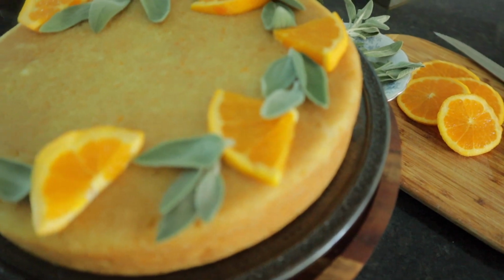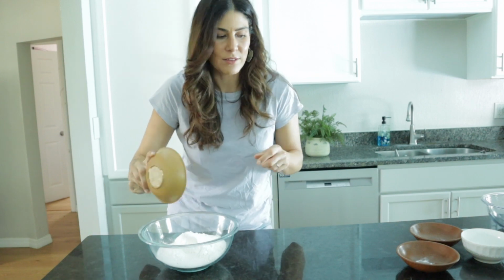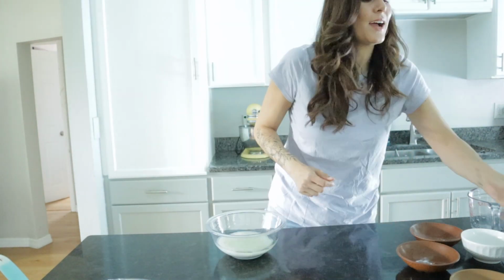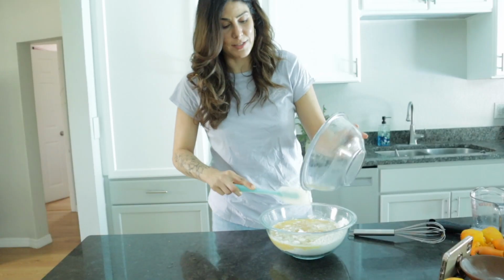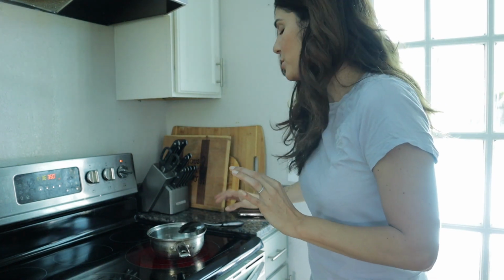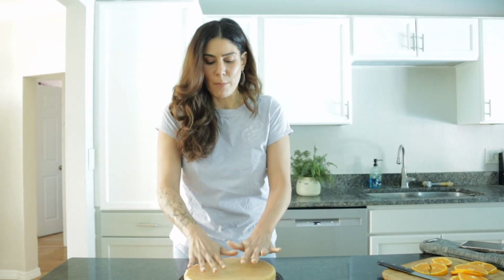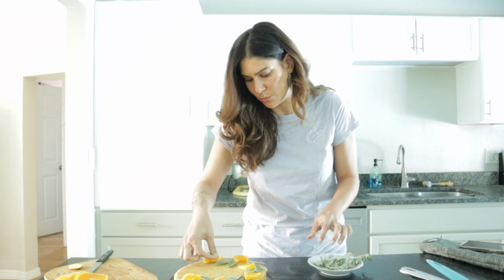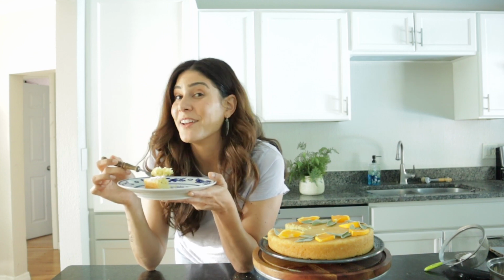VEGAN Orange Cake Recipe | Soft, Moist (Grandma's Recipe)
Want to make a vegan orange cake that tastes soft and moist? Today I'm sharing my easy vegan orange cake recipe that's simple and delicious. This is my grandma's recipe veganized and you know nothing beats a grandma recipe! This vegan orange cake is made without eggs and milk and if you're new to eggless baking you'll find there's no easier recipe, this is the best vegan cake recipe to get your started.

//VEGAN ORANGE CAKE RECIPE:
2 cups all purpose flour
3/4 cups sugar
1 tsp baking powder
1/2 tsp baking soda
1/2 tsp salt
1 cup almond milk
1/2 cup canola oil
1/4 cup orange juice
zest 2 oranges

//VEGAN SIMPLE SAGE SYRUP:
1/2 cup sugar
1/2 cup water
4 sage leaves

All My Favorites (from must have kitchen tools to things I definitely didn't need but bring me joy)

Have questions? Want to work together? Just want to say hi?

○ Where I sell my products (Shopify) -

○ Vlogging tripod
○ Studio lights
○ Ring light

And sign up for the Curious Cat Bakery newsletter to get free baking recipes, tips, inside scoop and dibs on new products and offers from the bakery.

Sharing vegan baking tips, recipes and hacks to help you learn to bake anything without eggs and dairy and make vegan recipes that taste like the real deal.